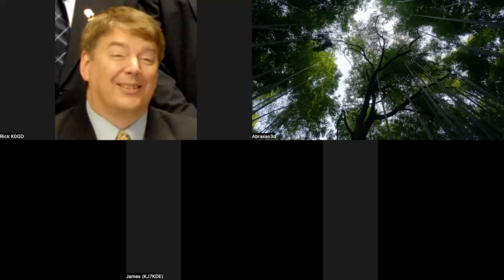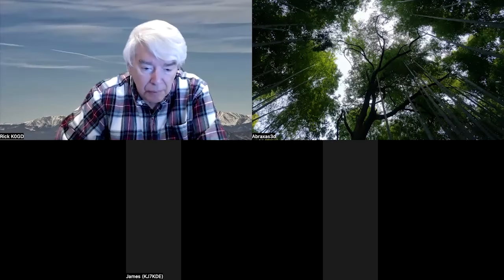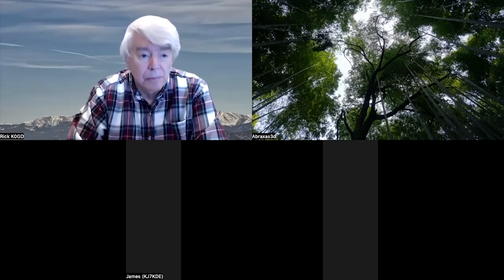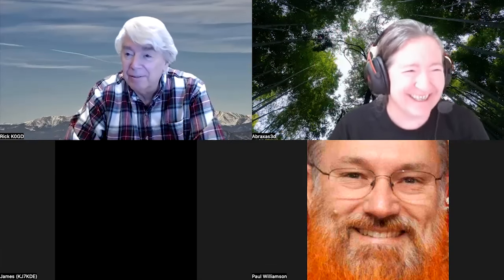ORI FPGA Meetup 8 November 2022